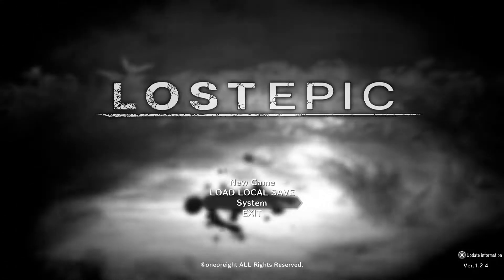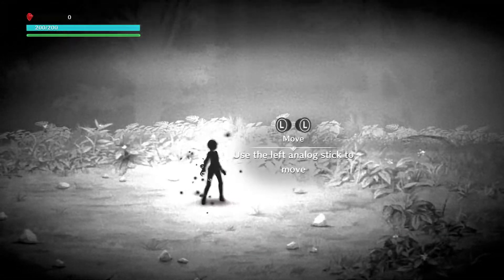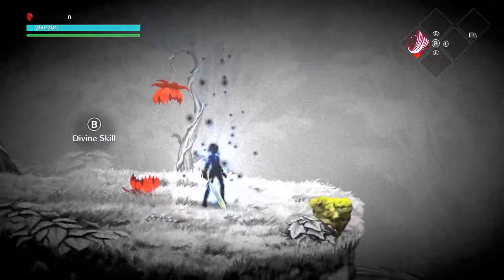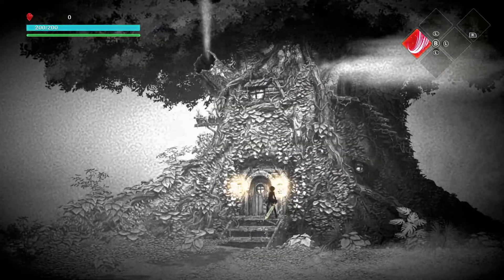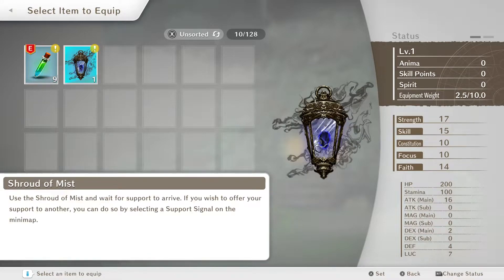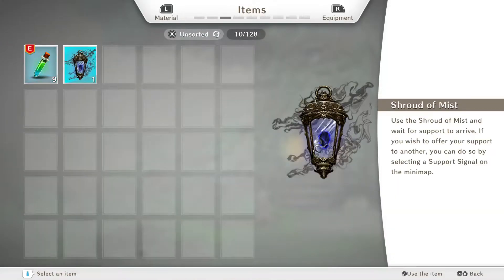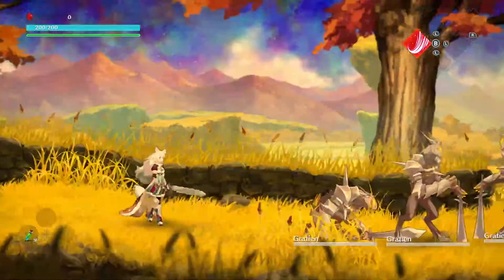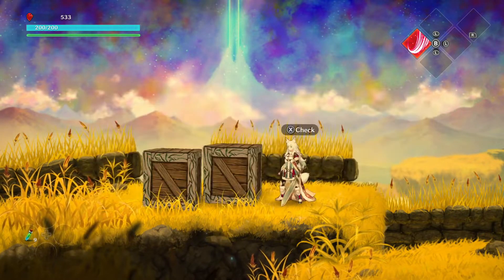LOST EPIC first impressions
Big thanks to Stride PR for a review copy!